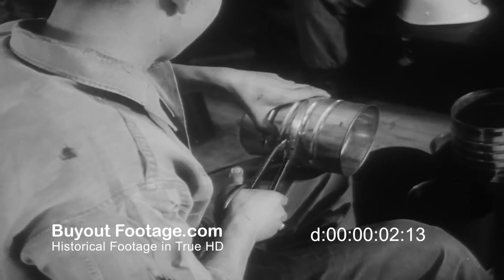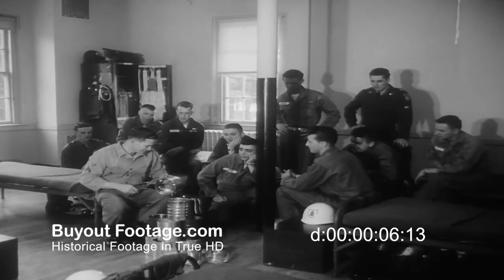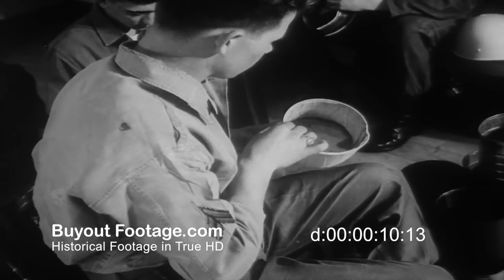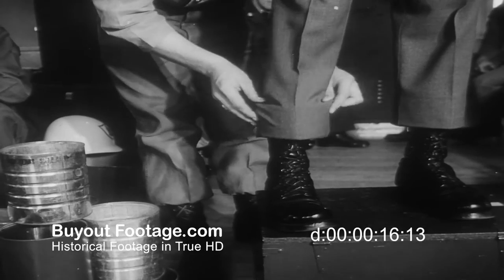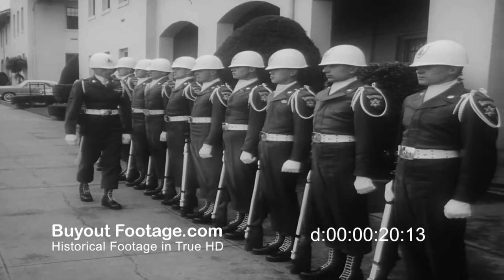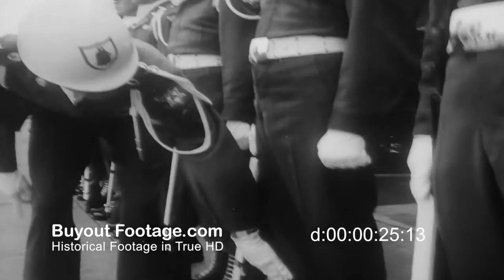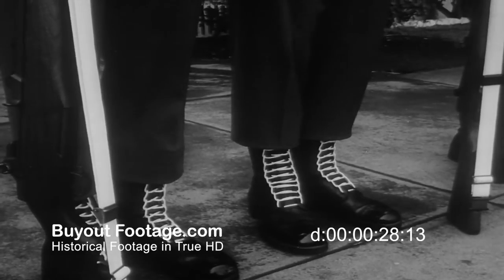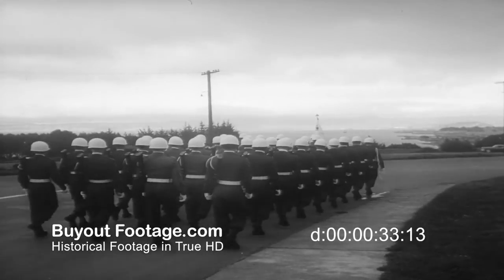HD Stock Footage 6th Army Honor Guard San Francisco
True HD direct film transfer

Newsreels 1957, March 21
Honor Guard Reveals Secret To Spit And Polish
In San Francisco, the 6th Army Honor Guard at the Presidio reveals the secret of its spit-and-polish trimness -- tin cans in the right places!